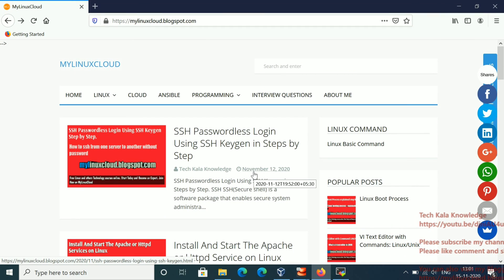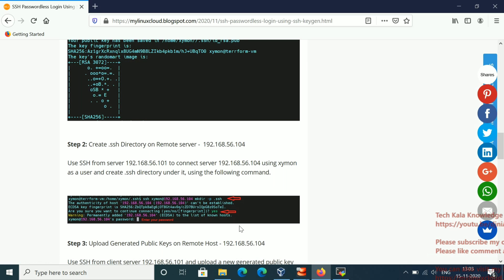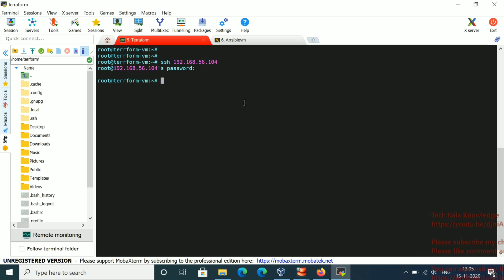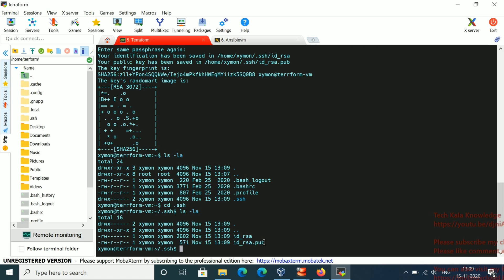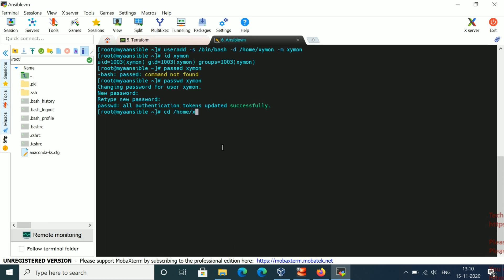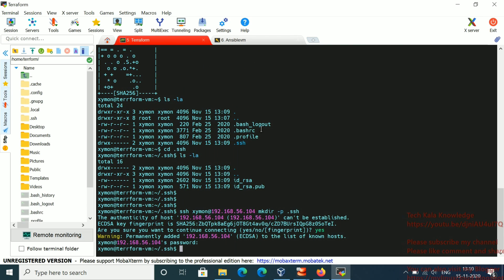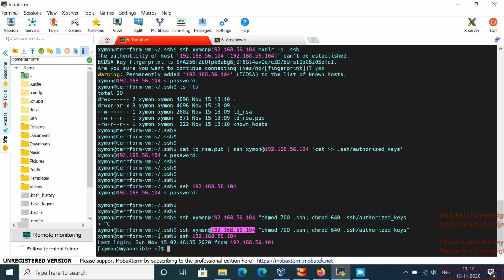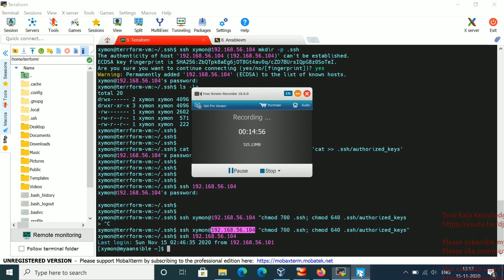SSH Passwordless Login Using SSH Keygen in 5 Easy Steps|Configure SSH Password less Login in Linux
Configure SSH Password less Login Authentication using SSH keygen on Linux

This video shows you about How to Configure SSH Password less Login Authentication using
SSH keygen on Linux.

Enabling SSH password less authentication helps us to perform some automated tasks using
scripts or to avoid entering username and passwords for everytime. Lets see how to enable

password less login authentication.